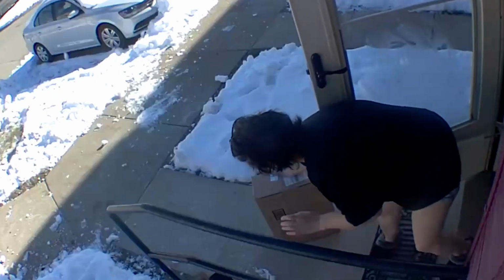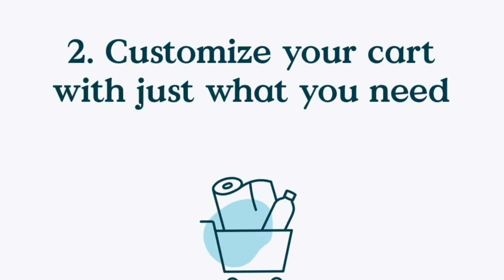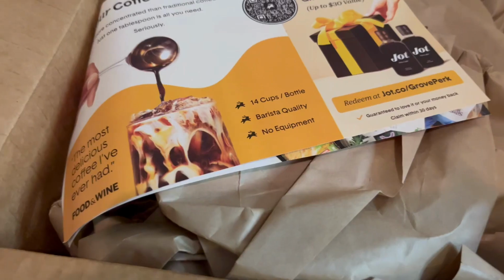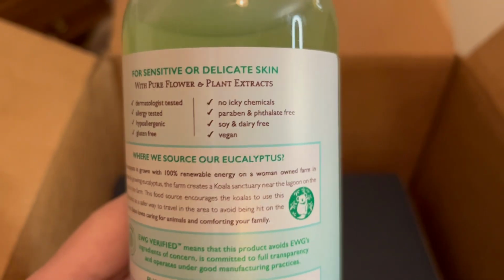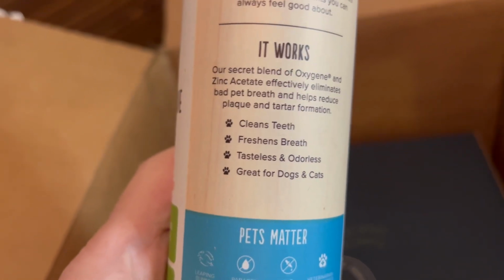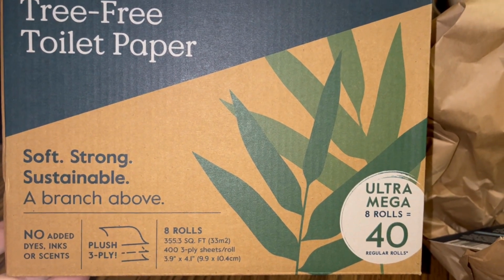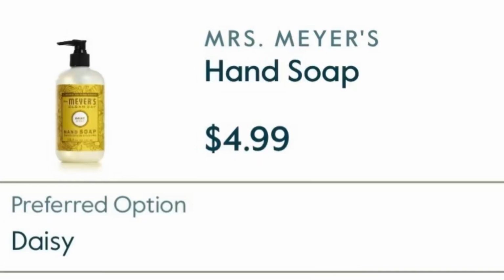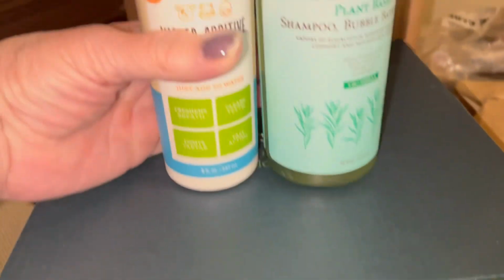Unboxing Grove Collaborative : so many great products! Feb 2023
These are sustainable & natural products. No plastic waste. The fitness and wellness is made without additives. There is eco friendly oral care and bees wrap reusable storage wrap and such.

I love looking through this website. I want so much. They have home cleaning, skin care, personal care, pantry, pet supplies, trash, kids, and so much more.

After 60 days you are charged $20 annual fee for a membership but you can cancel any time. Even before you are charged the annual fee. And they offer free products with every purchase.

I received free products that I need and will use.

Check them out if of you just want to look at the website to see what they have. You will be happy you did.